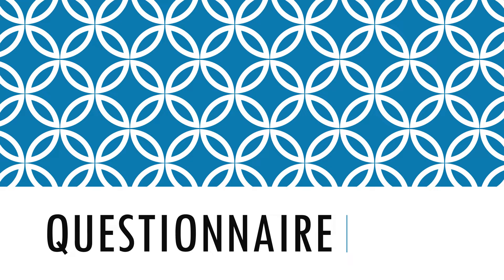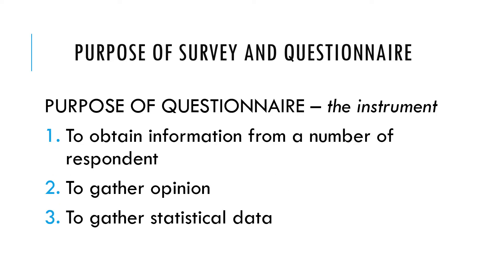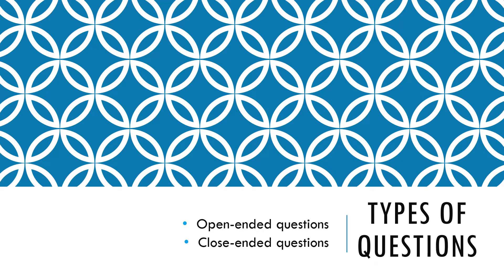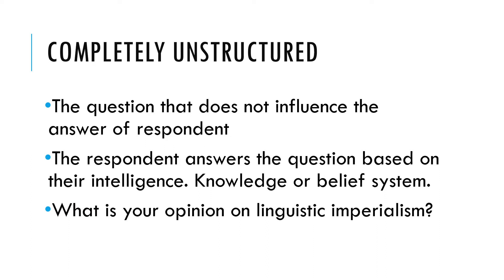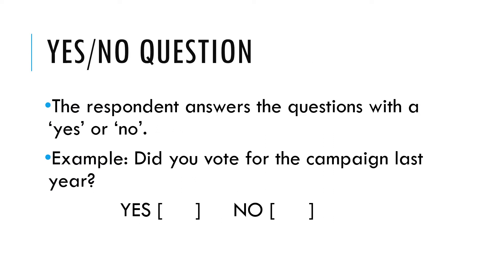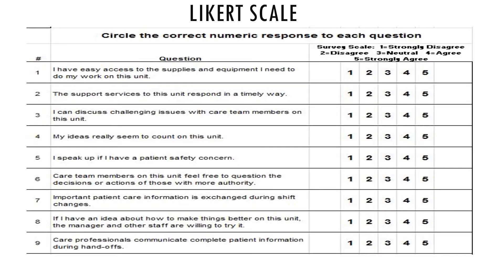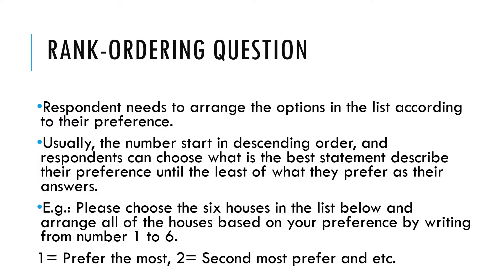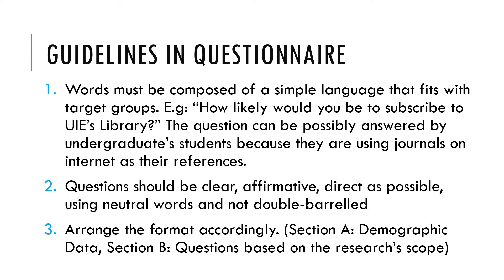RESEARCH & METHODOLOGY: QUESTIONNAIRE?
Assalammulaikum and a very good day to Dr. Azikin and fellow classmates. This video is exclusively presenting the instrument for surveys: the questionnaire by group 10.

1) Nurfarah Hanna Binti Razali (047472)
2) Nurul Syahirah Binti Abdullah Suhimi (047336)
3) Siti Nurulaida Binti Zarimin (047346)
4) Nur Syafawani binti Ghazali (047499)
5) Auni Najwa binti Mohd Azizan (047341)
6) Mohd Amirul Bin Sufian (047924)